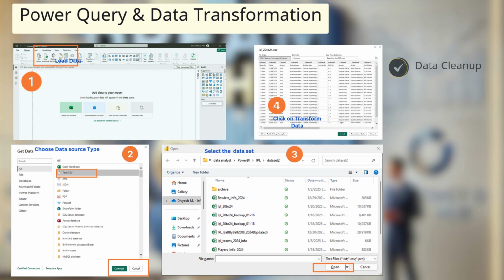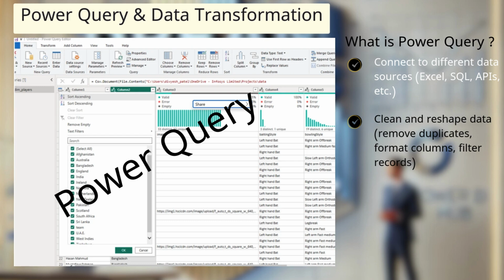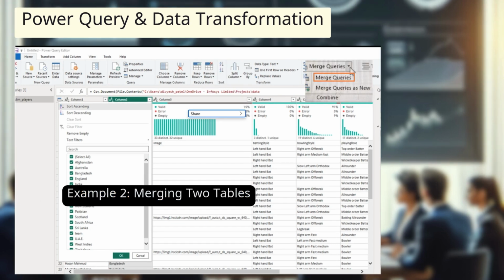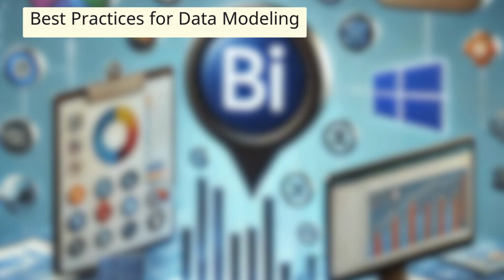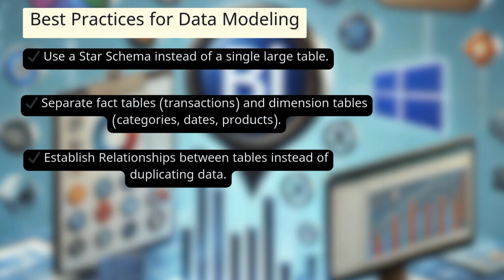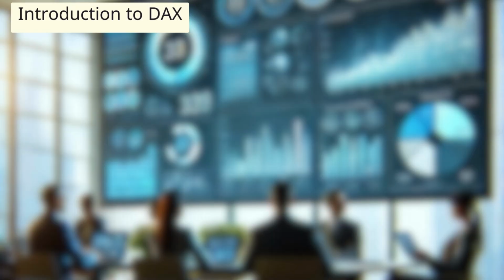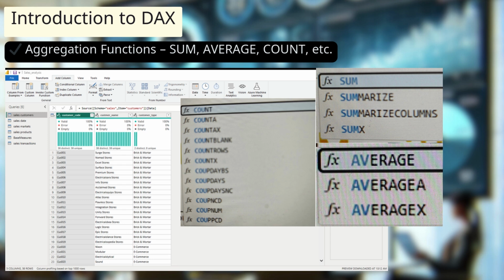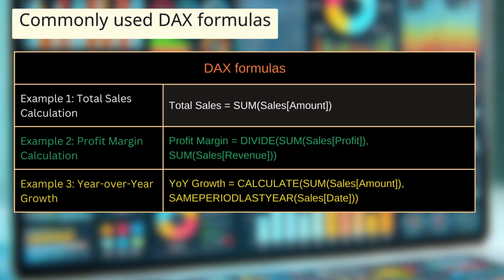Power BI Data Transformation & DAX Explained | Beginner’s Guide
Learn the fundamentals of data transformation using Power Query, data modeling, and essential DAX formulas in Power BI. This tutorial covers best practices for structuring data, writing key DAX calculations, and optimizing reports!

0:00 Introduction
0:29 Power Query & Data Transformation
2:00 Data Modeling Best Practices
2:55 Introduction to DAX
4:00 Conclusion